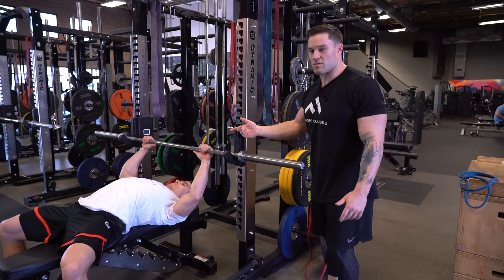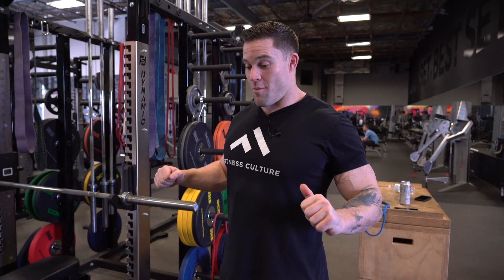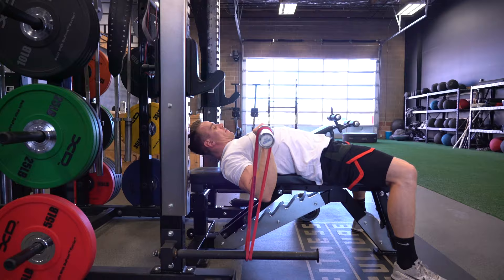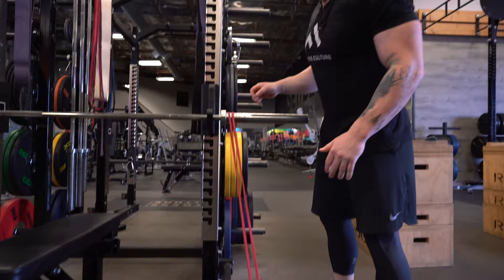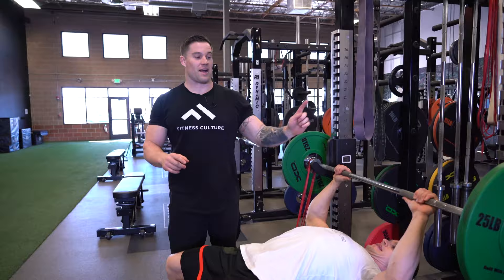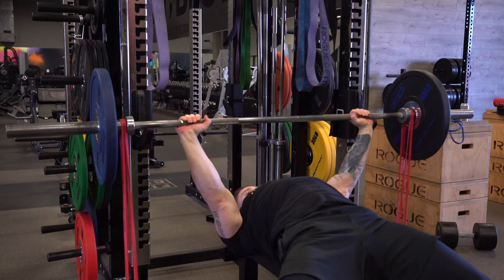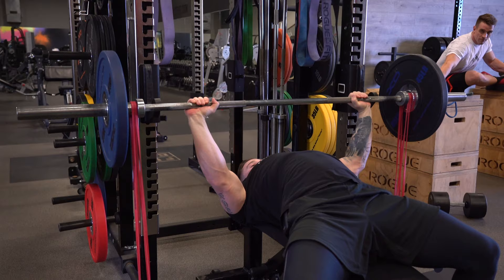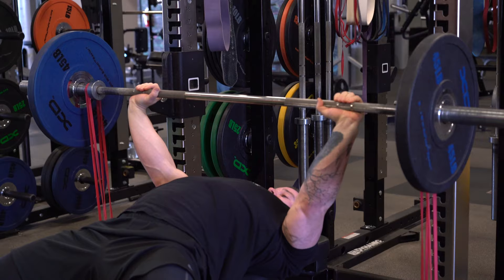How to Speed Bench Press with Bands (Full Progression)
Today we're going over band resisted speed bench. In this tutorial Jake goes over how to set up the bands, what your bar path should look like, why band training is so effective (especially for speed bench), then he goes over four variations we use in the Fitness Culture App.

Banded Speed Bench Variations:

(4:19) Controlled Eccentric Reps with Pause
(5:13) 1/4 Ballistic Rep
(6:07) Ballistic Single Rep from Full ROM
(6:38) 3 Reps for Time

We typically use band resisted speed bench in our Power Program.